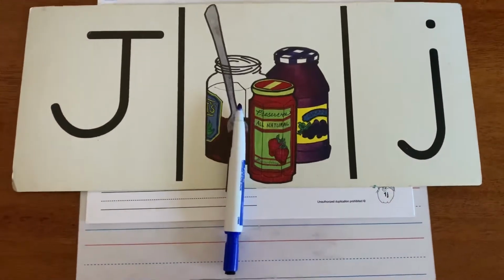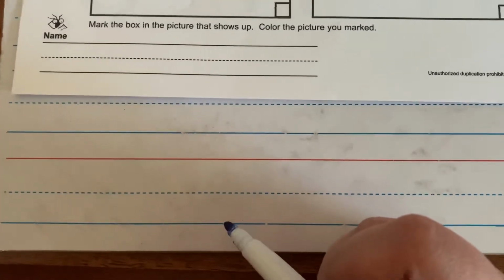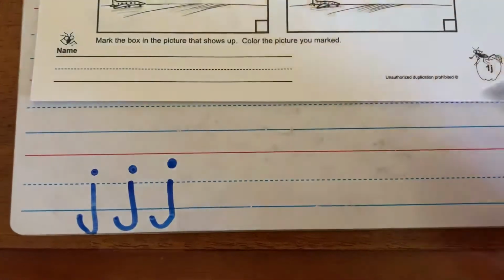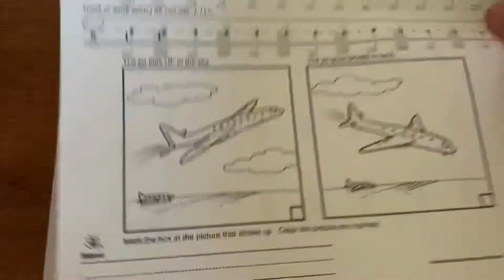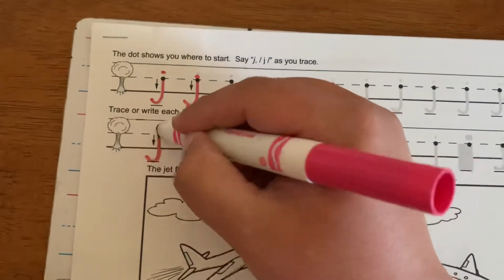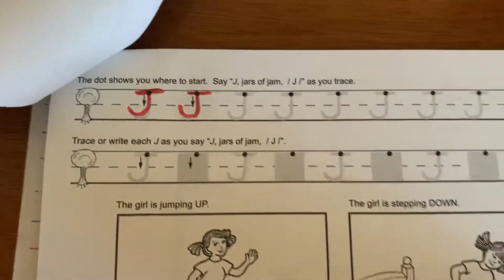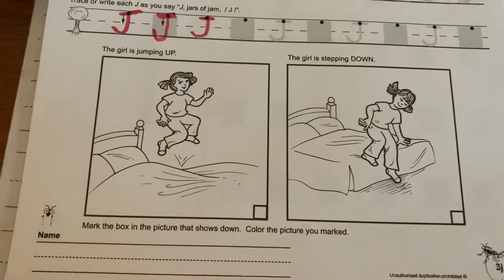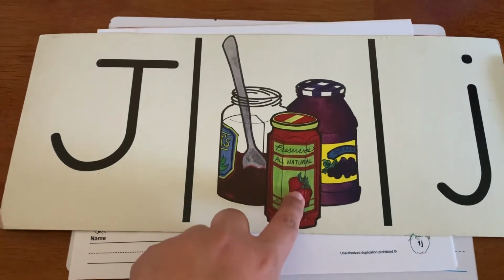J- Jars of Jam- p.1-4j